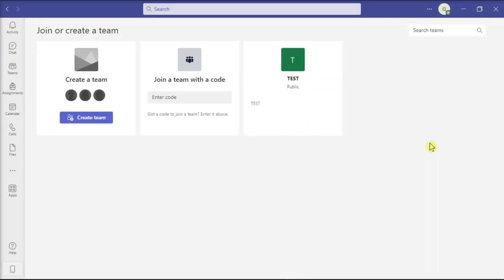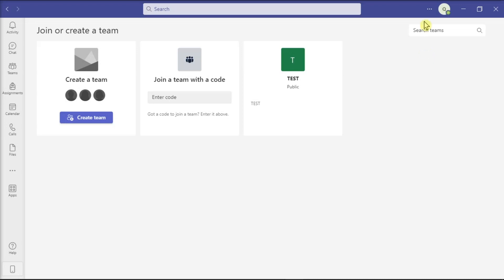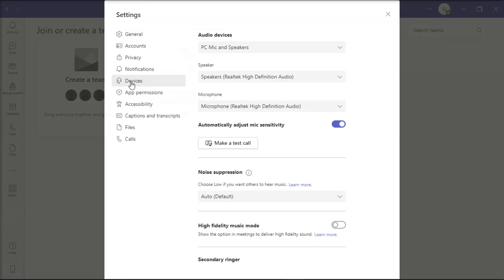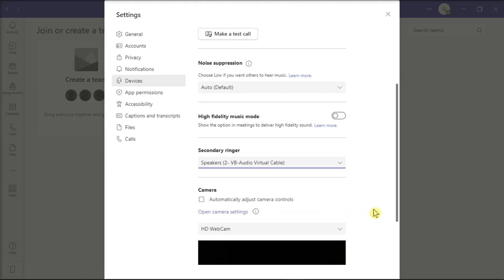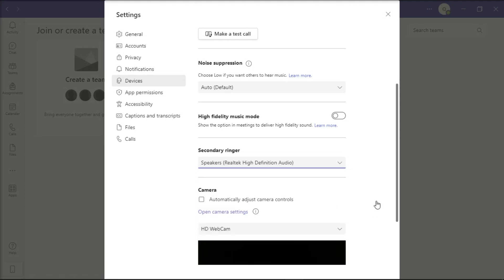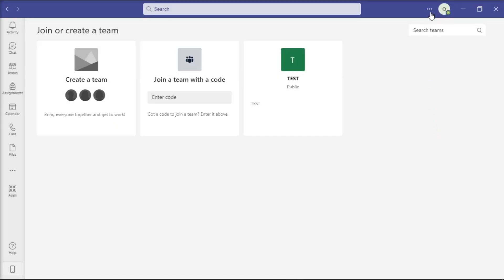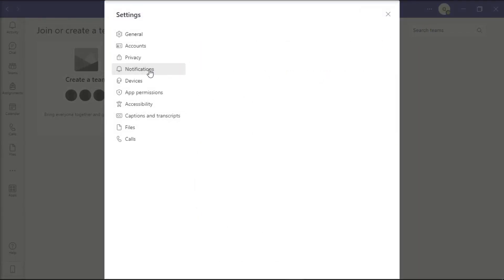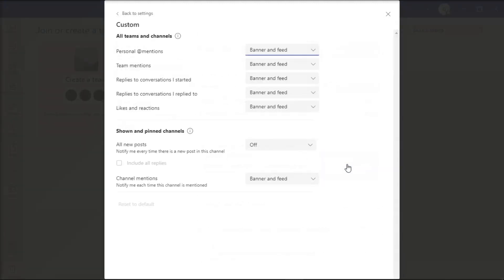[FIX] Secondary Ringer Not Working in Microsoft Teams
Secondary Ringer in Teams allows you to select a device that you want Teams to ring through on your computer. However, you may find it not ringing or working properly. If you find the Teams application having issues, try one of the steps in the video to resolve the issue.

1. Reset secondary ringer settings.

2. Update Microsoft Teams Application

3. Check notification settings